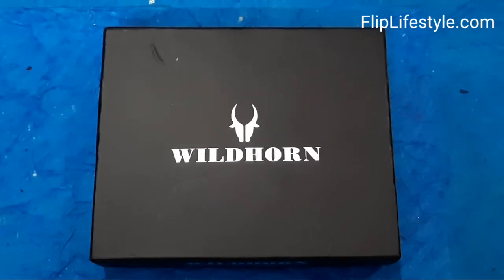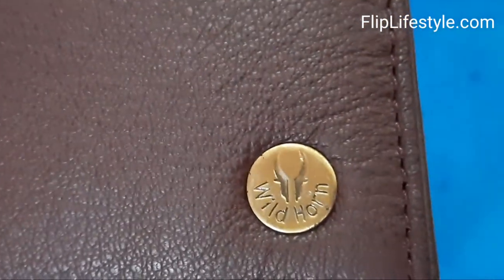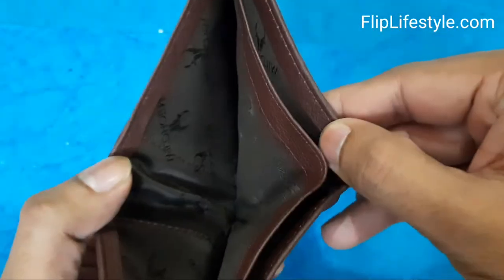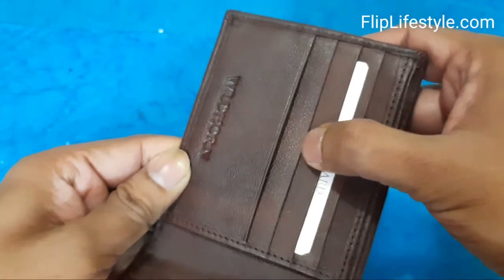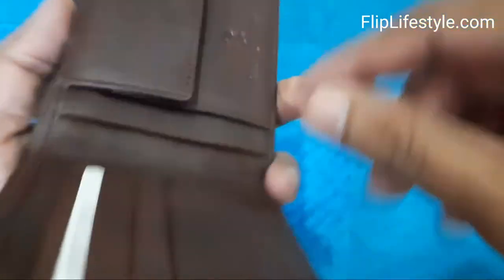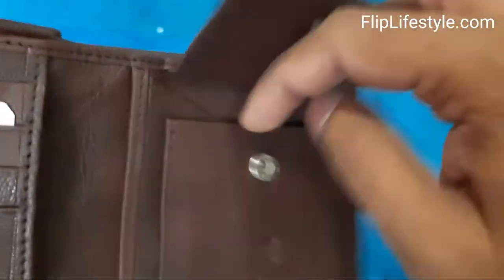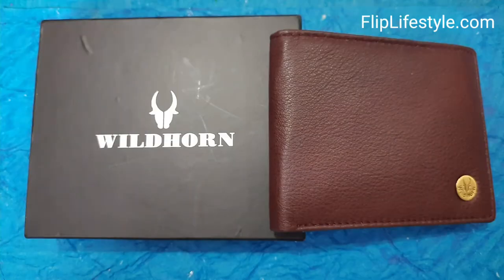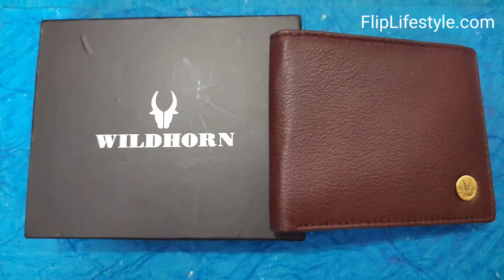WildHorn RFID Protected Bombay Brown Men's Leather Wallet Review | Mens Wallet | NikGoals